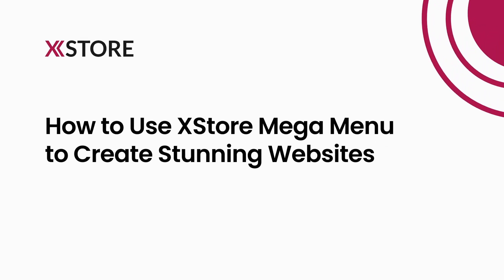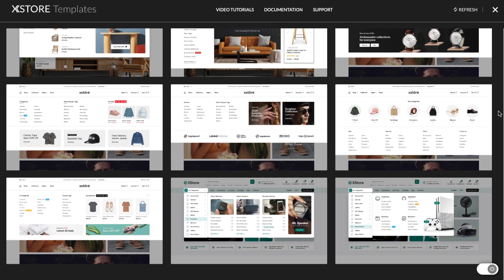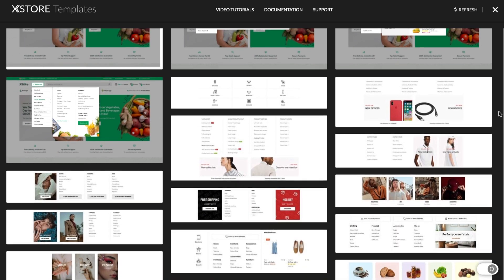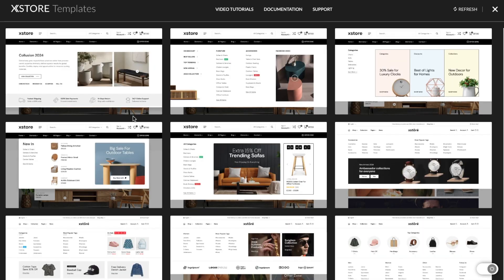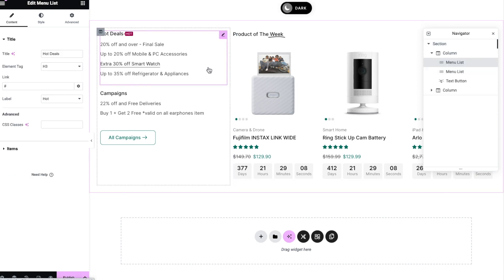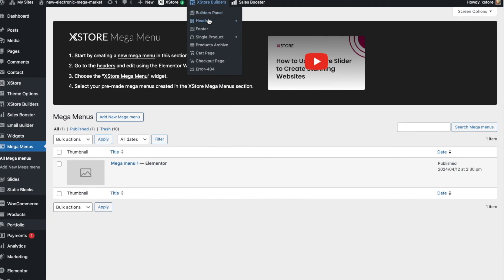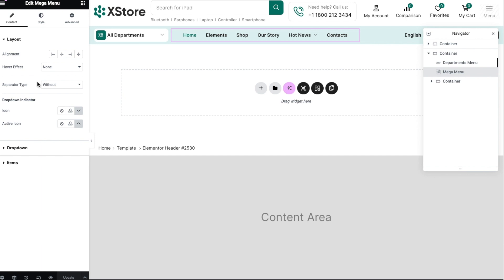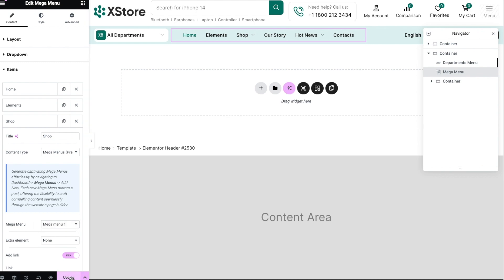[13] How to create a Mega Menu in XStore | WordPress & Elementor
Learn how to effortlessly create captivating mega menus that enhance user experience and make your online presence truly stand out. Join us as we unlock the secrets to creating an unforgettable website with XStore's Mega Menu.